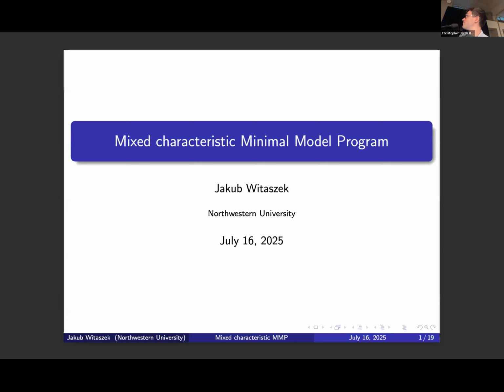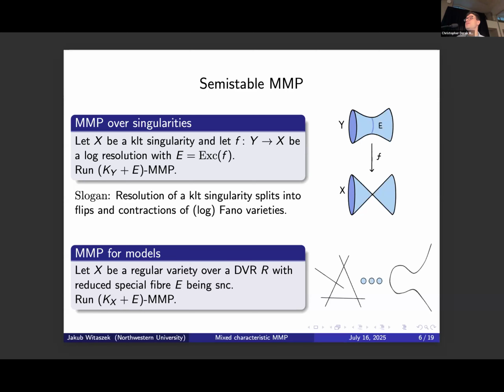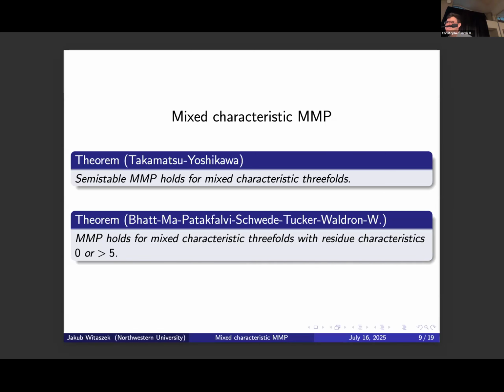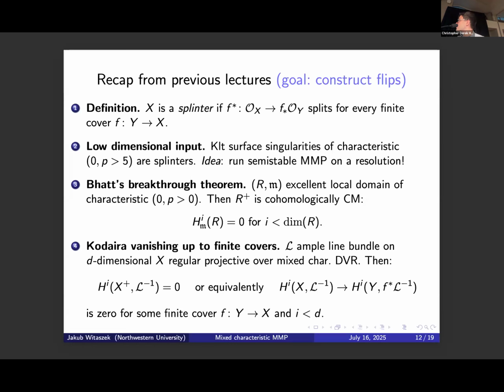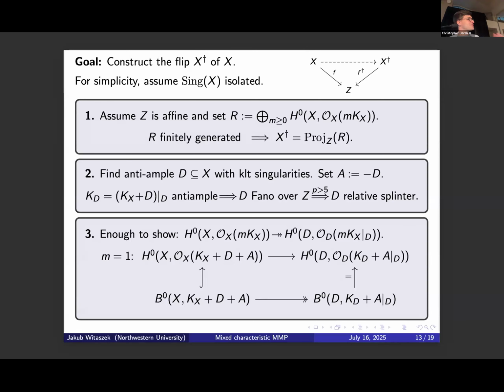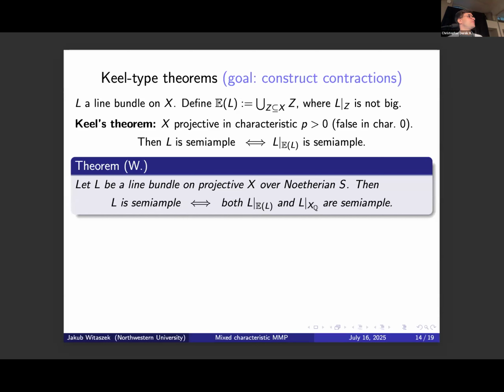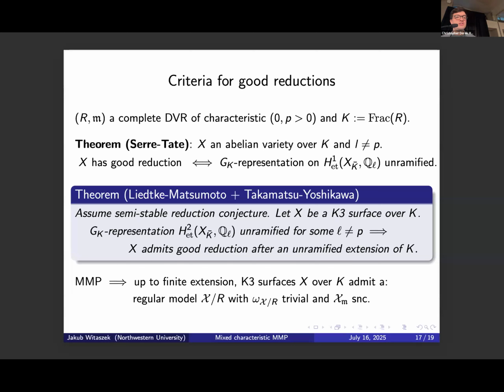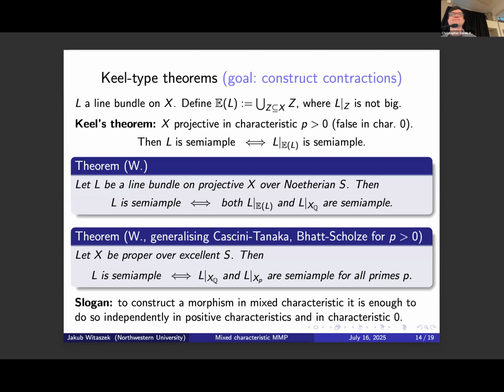Jakub Witaszek "The Minimal Model Program in mixed characteristic"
Jakub Witaszek. Plenary talk, July 18th, 2025. SRI Algebraic Geometry

"The Minimal Model Program in mixed characteristic"

Recent advances in mixed characteristic algebraic geometry have led to significant progress on the arithmetic Minimal Model Program. I will begin with an overview of the current state of the art, then outline the key components of the proof, and conclude with several applications of the theory.